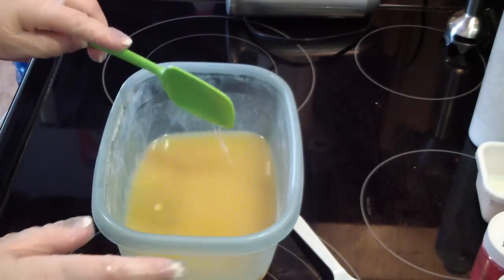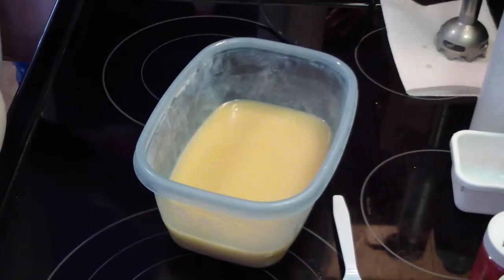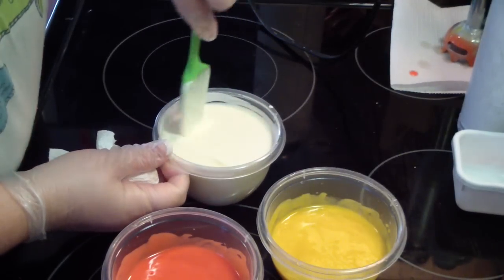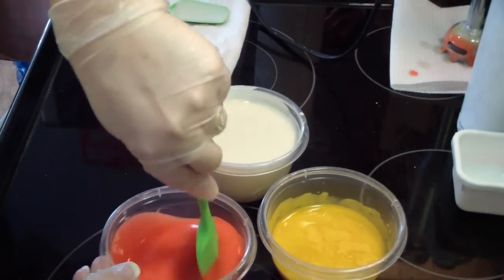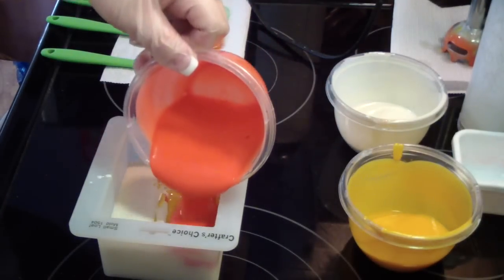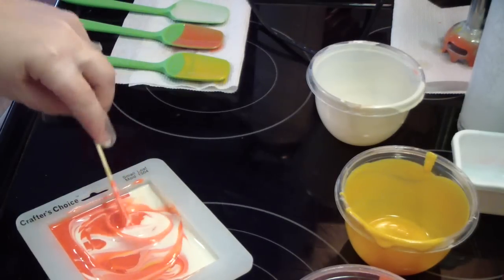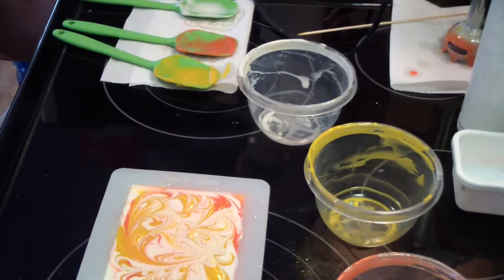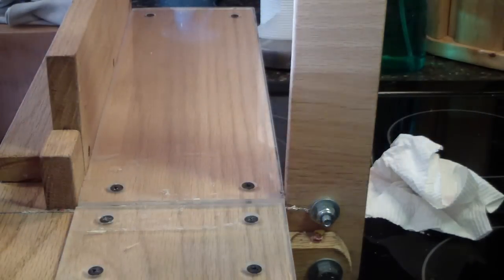Making & Cutting Daisy Type by Marc Jacobs for BeScented.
If you are interested in purchasing any of my products please join my Facebook Group! This is where you can keep up with all things i am making and when i will release my soaps for sale.

Free Recipe:
2lb batch/ 28oz of oils
3.72oz Lye
7.44oz water. This is a 2:1 water to lye solution or 33% water discount. I use 1.45oz cream and 6oz water  for my recipe which equals 7.45oz
15.40oz Rice Bran Oil
5.6oz Coconut oil
2.80oz Shea Butter
2.80oz Cocoa Butter
1.40oz Castor oil
1oz fragrance

Recipe in %
55% Rice Bran oil
20% coconut oil
10% shea butter
10% cocoa butter
5% castor oil

5% fragrance

Additives (Optional):
Cream 5% of recipe or 1.50oz
1tbsp white kaolin clay
1tbsp colloidal oatmeal

If you add the cream to your soap please subtract the amount used from your water. Happy Soaping